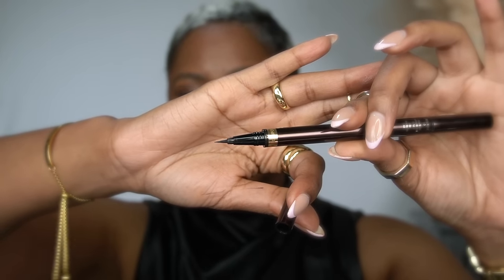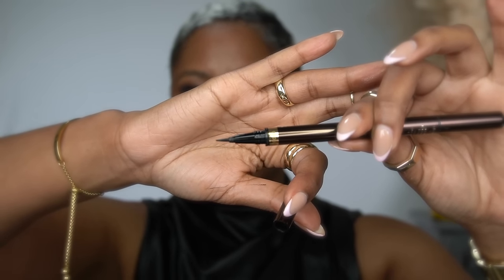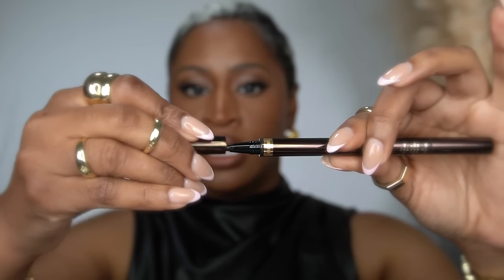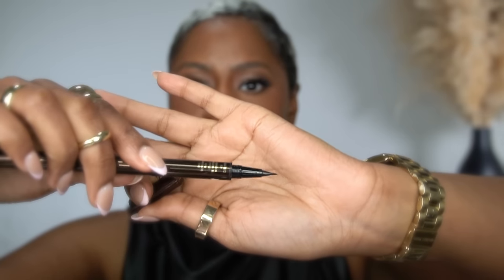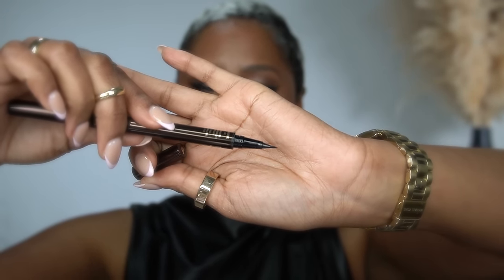Sephora Spring Sale Recommendations | Sephora Springs Savings Event | ARIELL ASH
🏅 Items mentioned in this video:
✔️Caudalie Toner
✔️Clinique Eye Cream
✔️Milk Primer
✔️Refy Primer
✔️Danessa Mattifying Primer - Universal
✔️Merit Serum
✔️Charlotte Foundation - 13
✔️Lancome Care & Glow Foundation -450W
✔️IT CC Cream - Rich Honey
✔️Haus Foundation - 385
✔️Ami Cole Stick Foundation - 230 and 240
✔️Laura Mercier Flawless Foundation - cinnamon
✔️Hourglass Skin Tint - 14
✔️Fenty Eaze Drop - 19
✔️Make Up For Ever Powder Foundation - 4R61
✔️Sephora Powder Foundation - 35P
✔️Dior Concealer - 4,5 N
✔️Haus Labs Concealer -34 and 40
✔️Nars Afterglow Blush - dolce vita and orgasm rush
✔️Rare Beauty Blushes - Happy and Love
✔️Pat McGrath Blush - paradise Venus
✔️Charlotte Tilbury  Blush - Intense
✔️Ami Cole Blushes - spice and flame
✔️Laura Mercier Powder -  Translucent & Med Deep
✔️Saie Powder -  Trans Med
✔️LYS cream bronzer Stick - courage
✔️Huda Tantour
✔️Benefit Contour - hola toasted
✔️Sephora Microsmooth Powder - Ebony
✔️Hourglass ambient powder - Eternal Light & Dim Lights
✔️Sephora Mirco Smooth - Mahogany
✔️Nars Soft Matte - Offshore
✔️Huda Pressed Powder - Peach Pie
✔️Charlotte Tilbury powder - 2 Med
✔️Charlotte Tilbury eyeshadow
✔️Sephora - Milkyway & Choco Excess
Sold Out :-(  (maybe discontinued?) Ill be on the look out y'all
✔️PatricTA Major 3 Palette
✔️12 Hour Pencil - Coconut
✔️Rare Perfect Strokes
✔️Tom Ford Definer Pen
✔️Sephora Plumping Gloss
✔️Pillow Talk Lipstick
✔️Sephora matte liquid lipsticks - 94 and  01
✔️Hourglass lip balm - Mist and Lucid
✔️Clarins Lips Oil Set ($25)
✔️Clarins lip Oil - Pitaya
✔️Dior Lip Oil
✔️Ami Lip Oil - Bliss and Excellence
✔️Sephora Lip Liner - Molasses and Rosewood
✔️Hourglass - Silhouette and Candid
✔️YSL Lash Clash mascara
✔️Hella Thick Mascara
✔️Charlotte Tilbury  Spray
✔️LYS Spray
✔️64 Foundation brush
✔️88 foundation brush
✔️56 blush brush
✔️47 blush brush
✔️27 eyeshadow blending brush